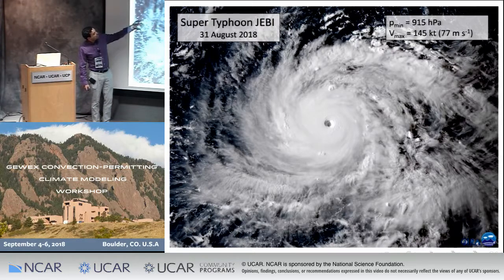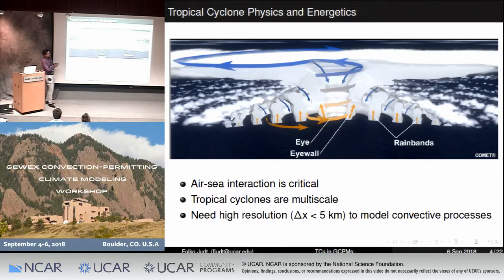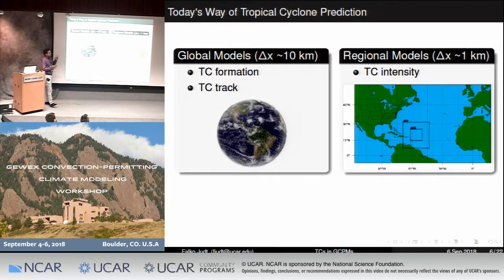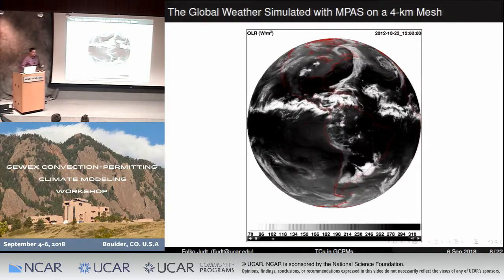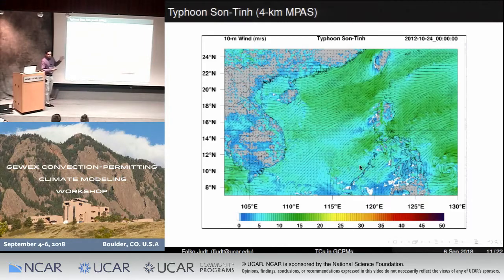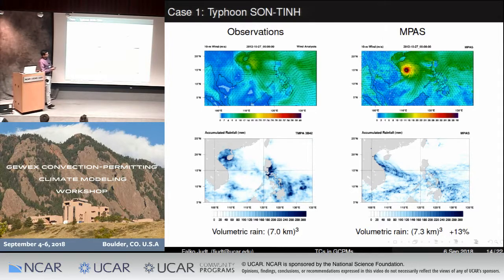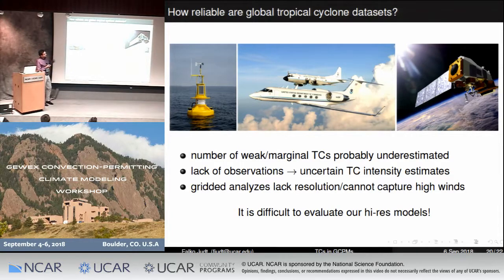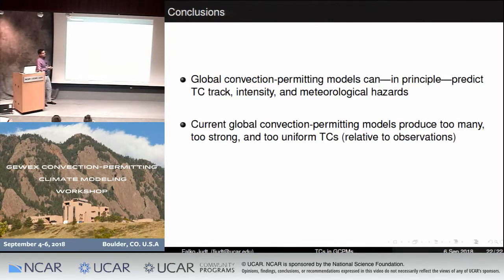2018 GEWEX Workshop | Sep 6 - 08 - Tropical Cyclones in Global Convection-Permitting MPAS - Judt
Tropical Cyclones in Global Convection-Permitting MPAS Simulations

2nd GEWEX Convection-Permitting Climate Modeling Workshop